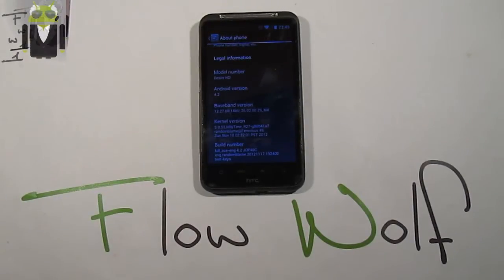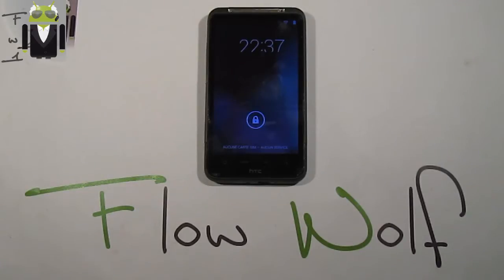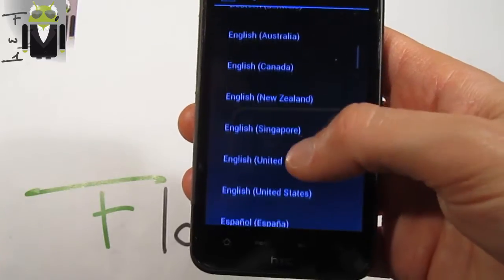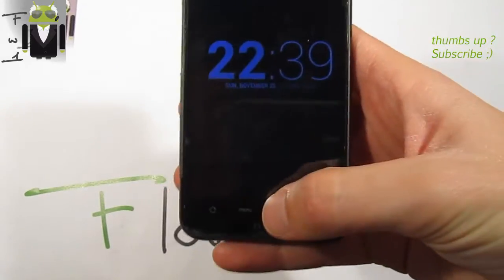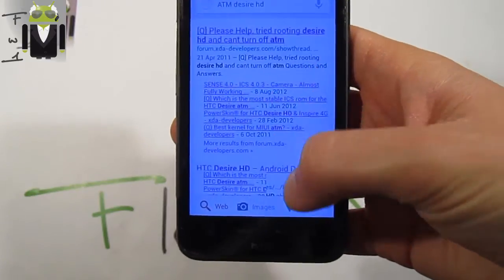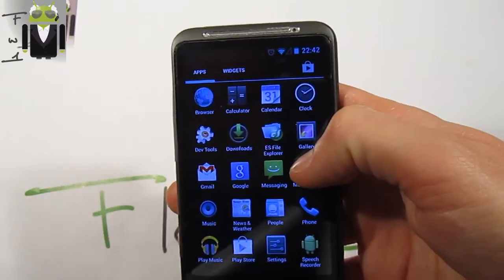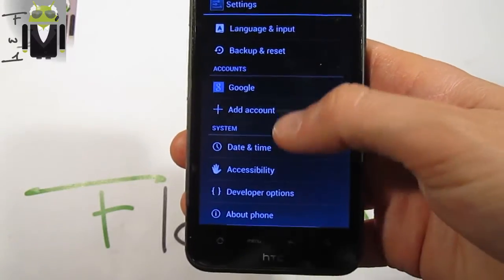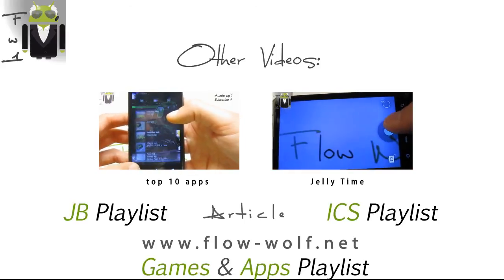Android 4.2 - HTC Desire HD - AOSP - TRAINWRECK Edition -very early build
AAndroid 4.2 - HTC Desire HD - AOSP¨- TRAINWRECK Edition -very early build jelly bean

Working
wifi & tethering
mobile data
the ui
sdcard

broken
the browser displays garbage based on the website you're viewing
usb mass storage does not work - if you try enabling it your sdcard will become unmounted until reboot
audio doesn't work
bluetooth doesn't work
browser is buggy to fix the screen coruption enter about:debug in the url bar then tap menu debug and uncheck enable opengl Flow Wolf